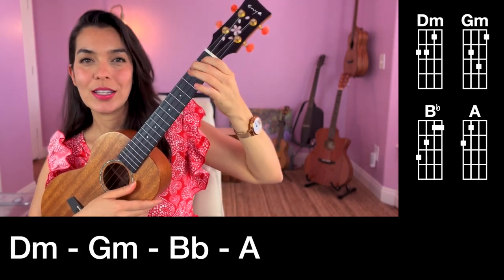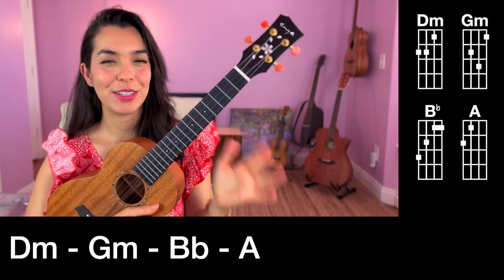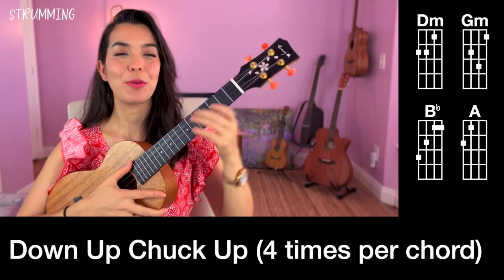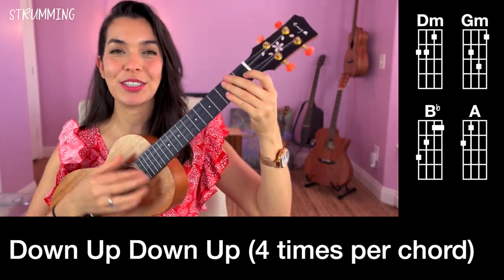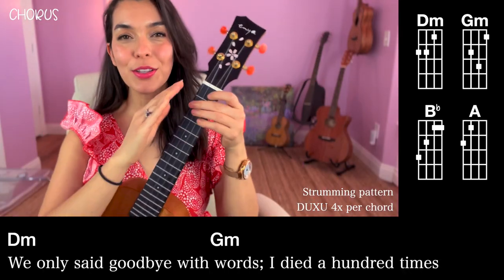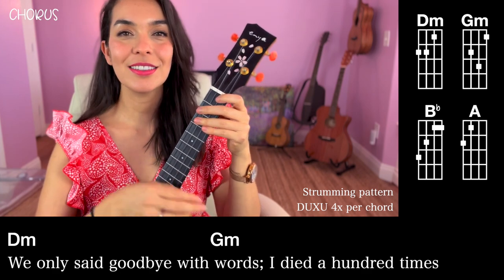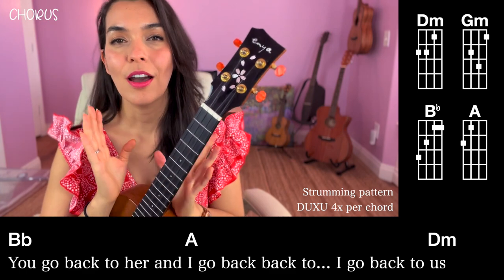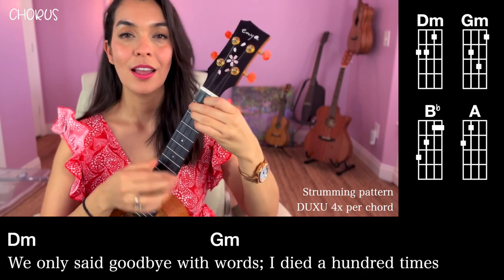Back to Black Amy Winehouse Ukulele Tutorial with 4 Chords!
Hi! Today we are learning how to play Back to Black by Amy Winehouse on our ukuleles! This song sounds so awesome on ukulele. If you have been avoiding Bb chord, use this song as your motivation and practice tool to get over the fear of that chord! I recommend you watch the tutorial the first time without playing your ukulele so that you can see everything I'm doing and watch it a second time with your ukulele playing along!

In today's video I used the Enya Solid Mahogany MS Ukulele by Enya Music.

🥰 Would you like to support or send me a tip?

My name is Bernadette and I'm a certified music teacher. I have a bachelor's degree in music and a master's degree in curriculum. I also have a teaching credential for music from the state of California.
It is my goal to help you learn how to play ukulele.
Not sure where to start? I designed these courses for you!

ATTEND MY LIVE WEEKLY LESSONS!

BUY YOUR NEXT FAVORITE UKULELE, UKE SHIRT, & UKE JOURNAL
Visit my Etsy store to buy your next gorgeous ukulele, ukulele apparel, ukulele journals, stickers, sweaters, posters and more. I think you will love everything I have in store for you!